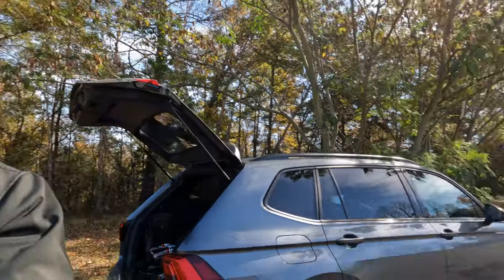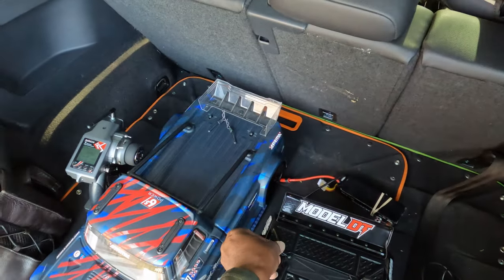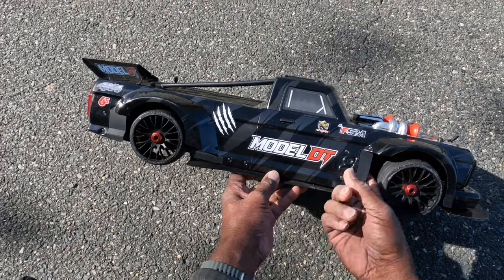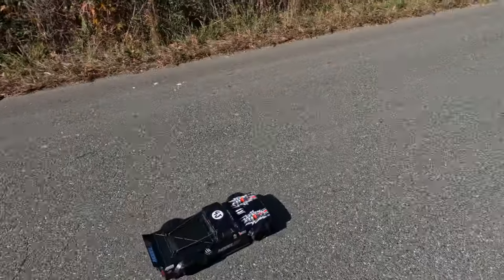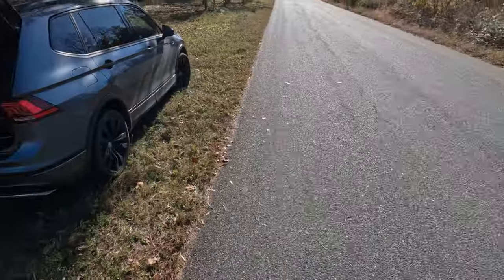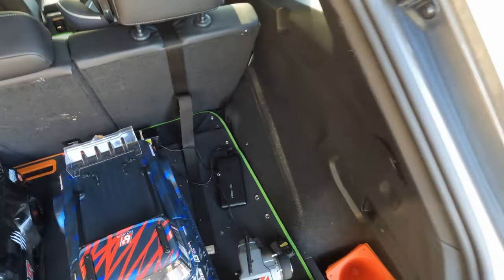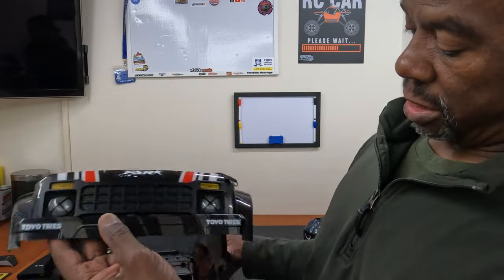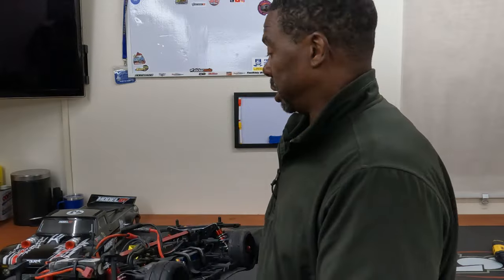Arrma Infraction 6s FSR Model DT 62 Speed Run, Crash, PB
Arrma Infraction 6s and FSR Model DT head to head Speed Run, one hit my all time PB and one CRASHED!!

I know that this is unusual, I normally do Speed Run Sunday (SRS) but I had to share this with you.  I hit my personal best as far as speed with one of the two in this video and crashed the other one.  No major damage done to it, missing on part, and a small tear in the body.  I did drive it after the crash as you will see in the video.

Transcript